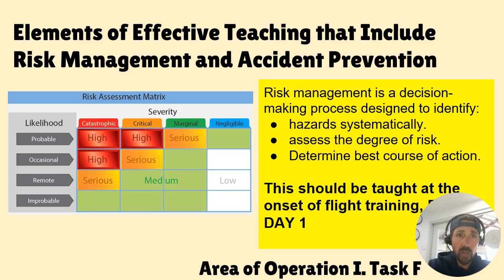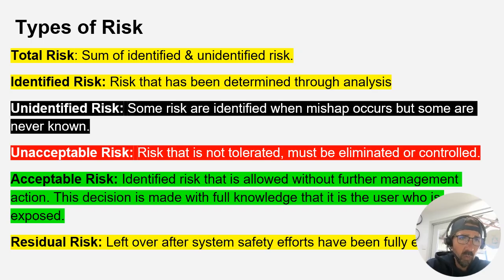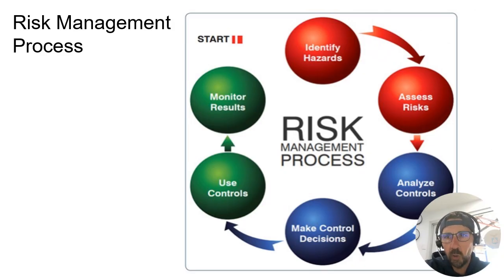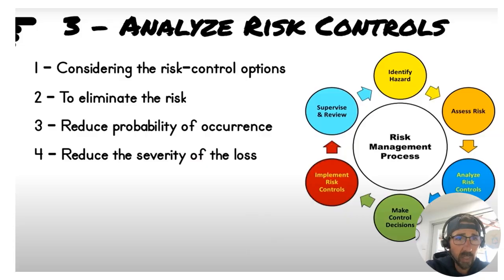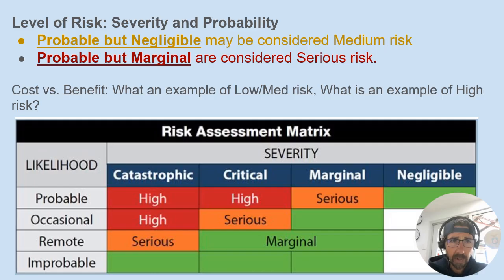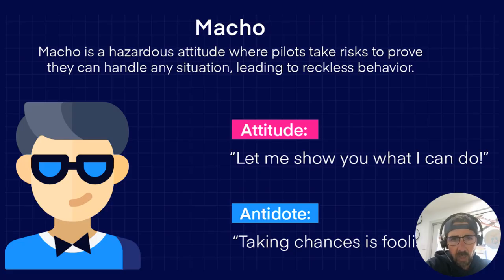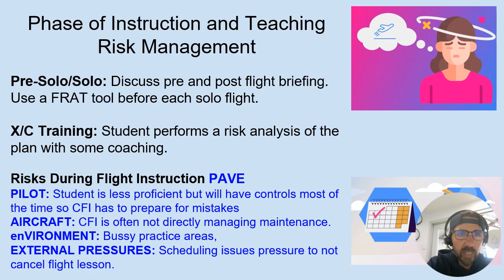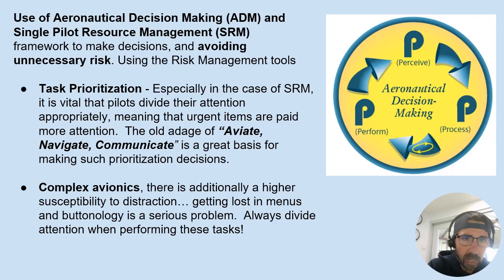Elements of Effective Teaching that Include Risk Management and Accident Prevention